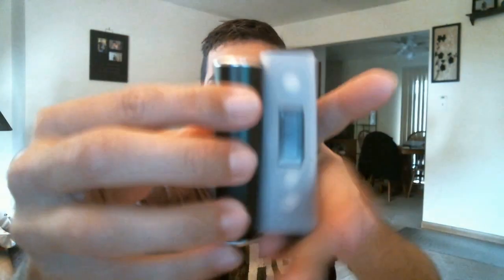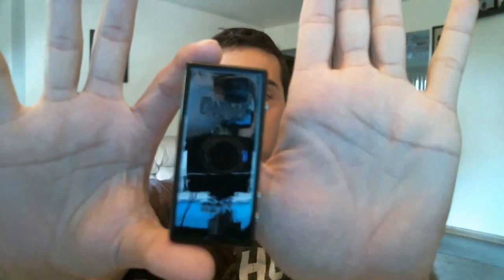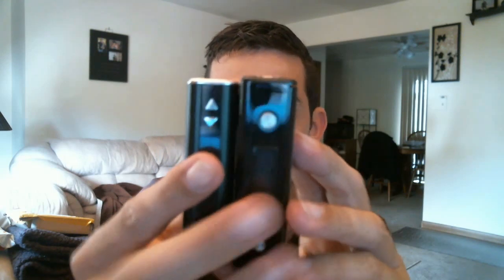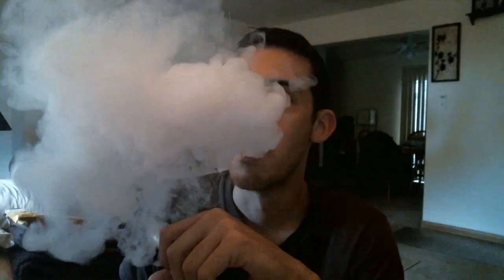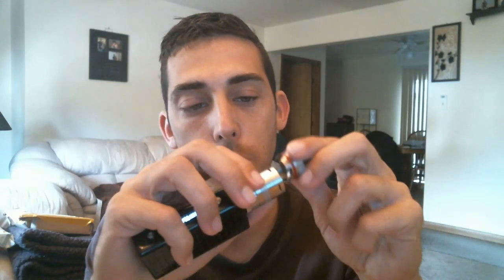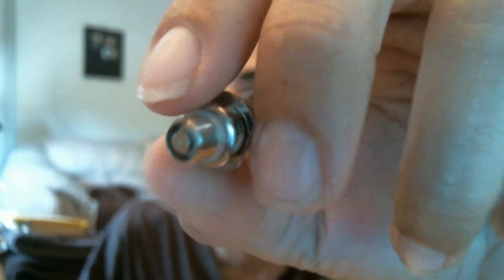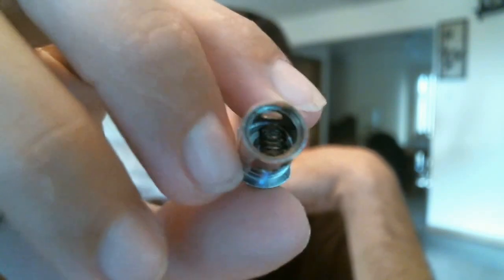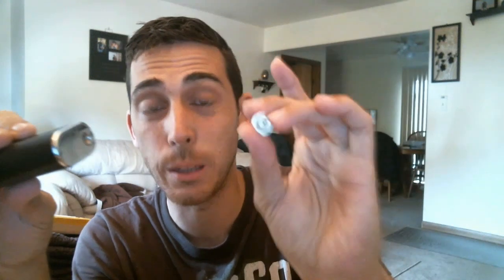J Leone Vlog - Rewicking ISub Coils - Vape Mail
Vlog For 10-22-15

In this vlog we take a look at some past product reviews, Talk about rewicking you'r ISub coils, and take a quick look at the cloupor mini plus.